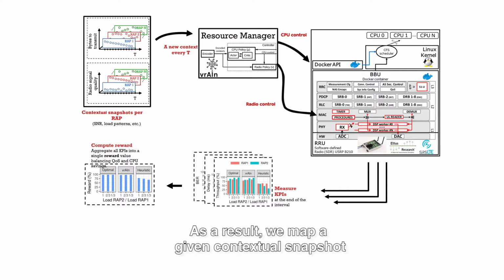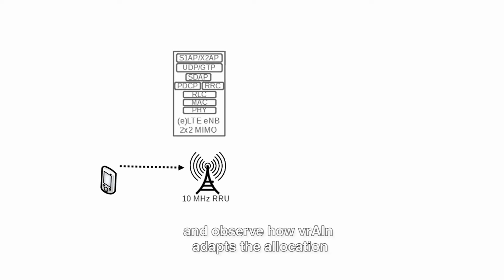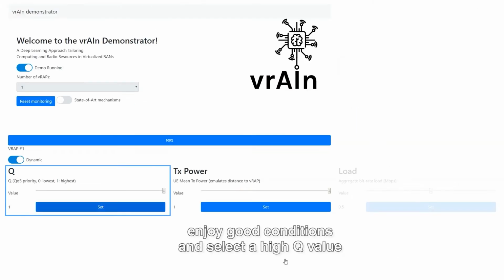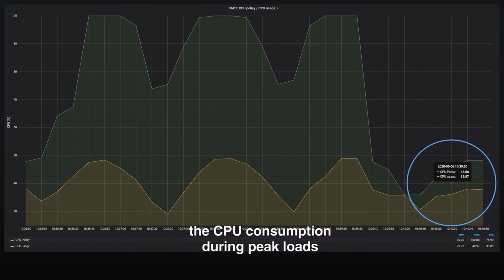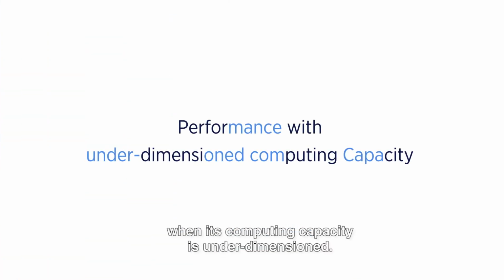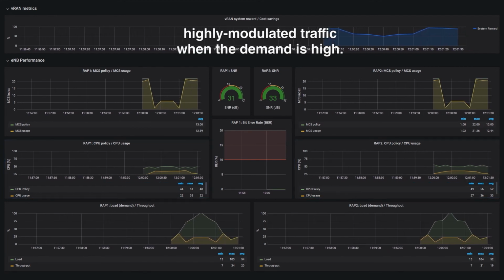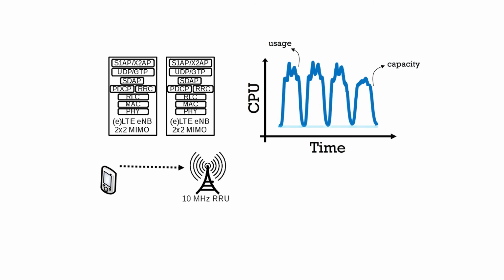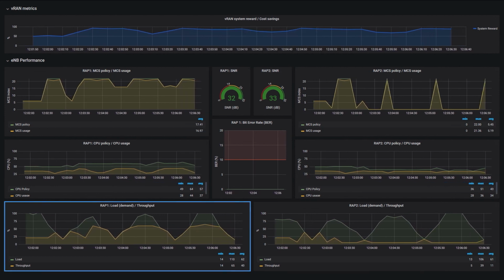vrAIn: A deep learning approach tailoring computing and radio resources in virtualized RANs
While the application of the NFV paradigm into the network is proceeding full steam ahead, there is still one last milestone to be achieved in this context: the virtualization of the radio access network (vRAN). Due to the very complex dependency between the radio conditions and the computing resources needed to provide the baseband processing functionality, attaining an efficient resource control is particularly challenging. In this demonstration, we will showcase vrAIn,
a vRAN dynamic resource controller that employs deep reinforcement learning to perform resource assignment decisions. vrAIn, which is implemented using an open-source LTE stack over a Linux platform, can achieve substantial savings in the used CPU resources while maintaining the target
QoS for the attached terminals and maximize throughput when there is a deficit of computational capacity.